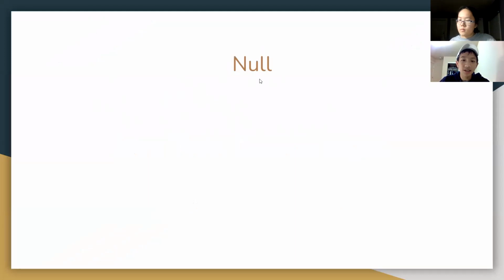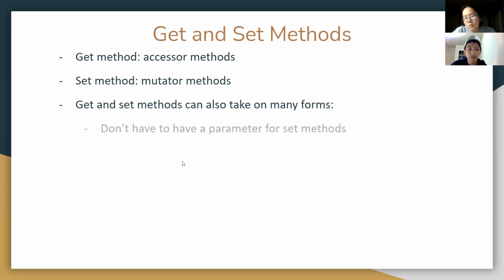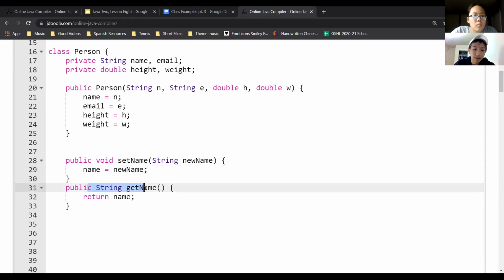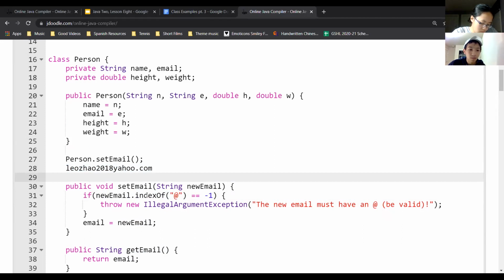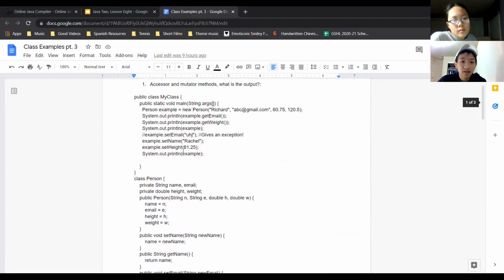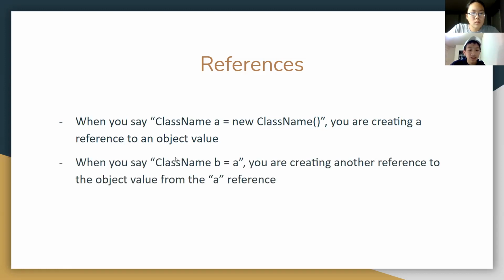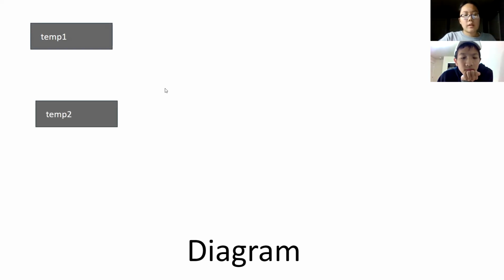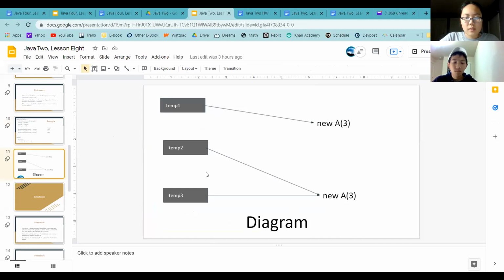(2021) Java Two, Lesson Eight: Classes Continued